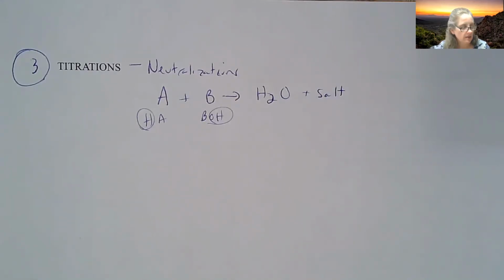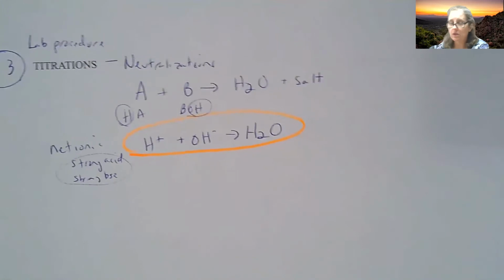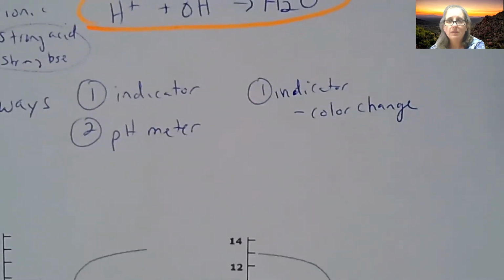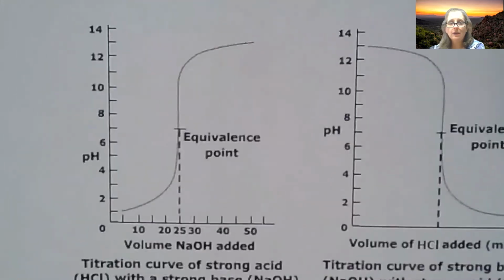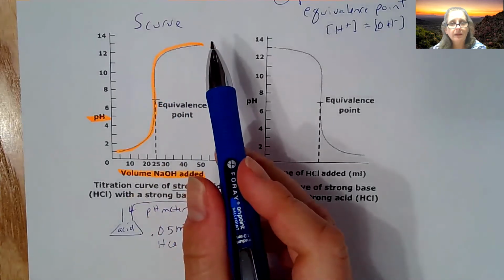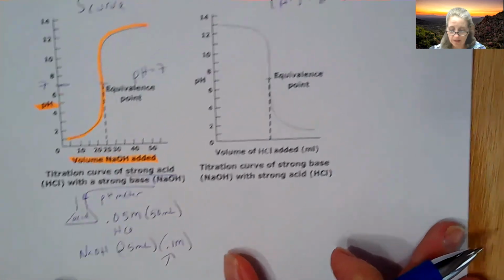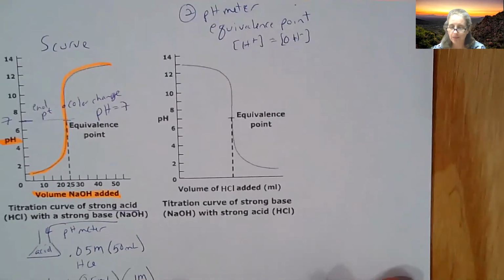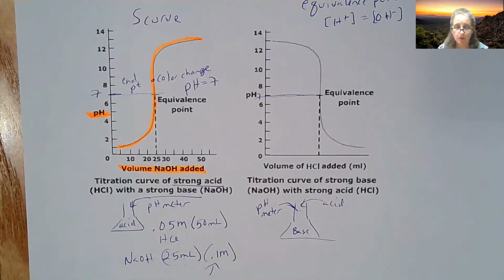Chp 17 Part 4: Titrations